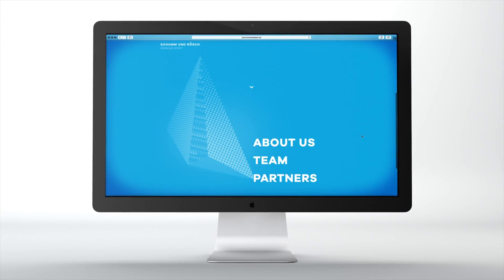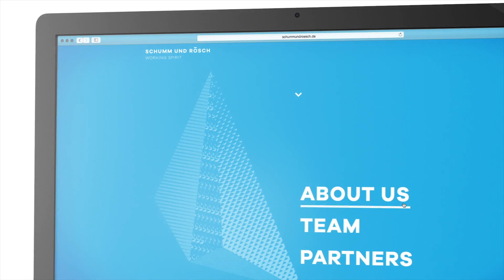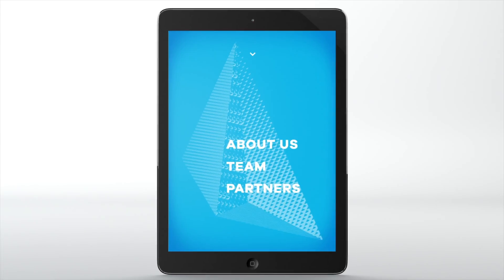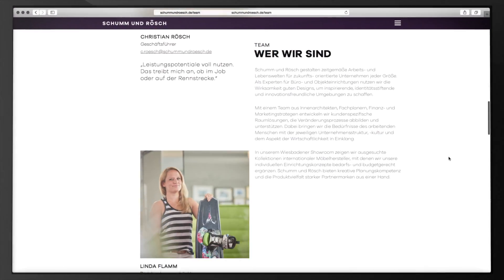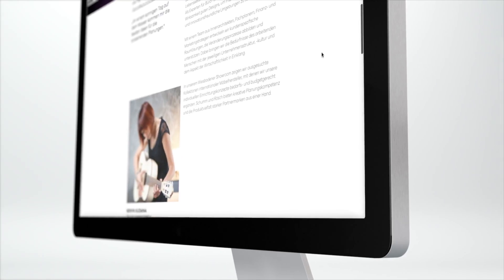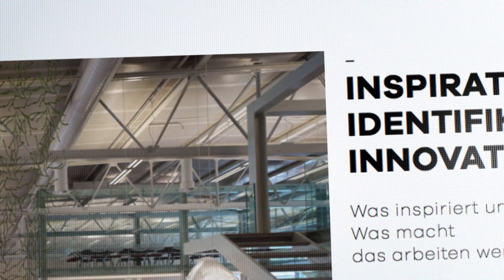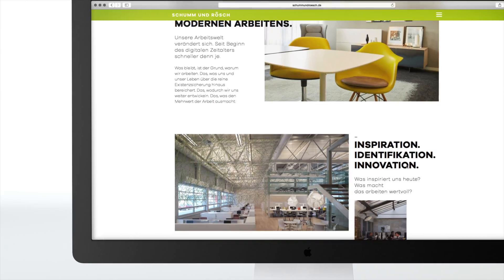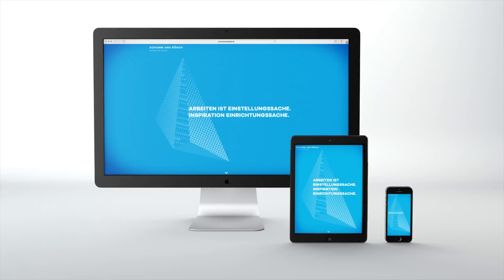Schumm & Rösch – Corporate Website EN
Haywood designed the website for the well-known design studio Schumm & Rösch.

Brimming with content, in addition to its cutting-edge look the site boasts a two-column scroll function. As you scroll up and down the site, which is designed as a single page, the copy and image content are dynamically synchronized. The result is an authentic brand identity, which turns the striking appearance of the Schumm & Rösch design projects and the associated text information into a dynamic experience.